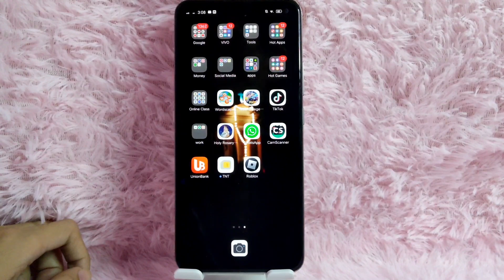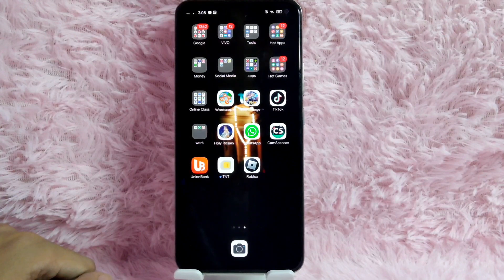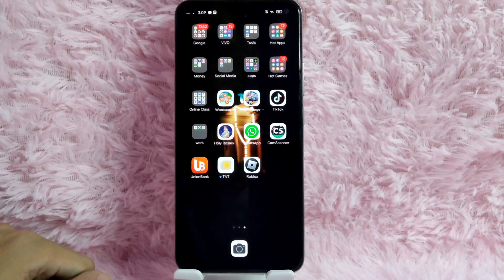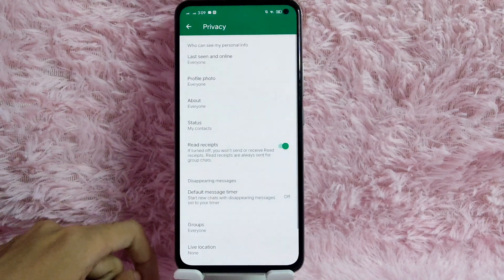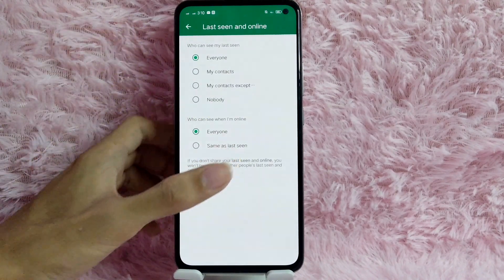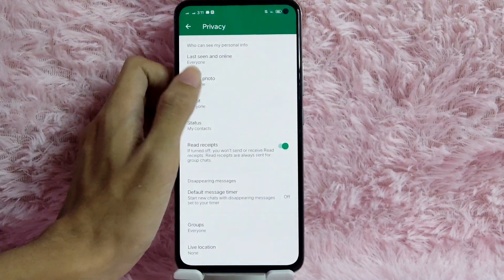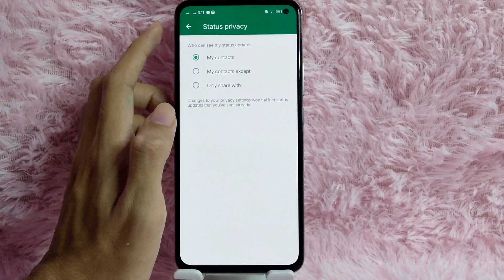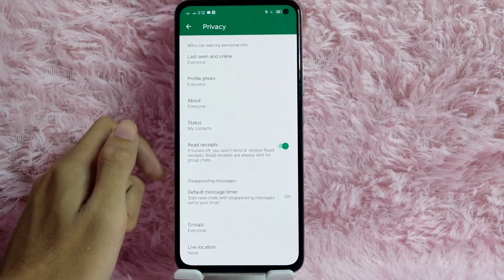✅ How To Control Your Privacy Settings In Your WhatsApp 🔴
About this product:

WhatsApp (also called WhatsApp Messenger) is an internationally available freeware, cross-platform, centralized instant messaging (IM) and voice-over-IP (VoIP) service owned by US tech conglomerate Meta.[11] It allows users to send text and voice messages,[12] make voice and video calls, and share images, documents, user locations, and other content.[13][14] WhatsApp's client application runs on mobile devices, and can be accessed from computers.[15] The service requires a cellular mobile telephone number to sign up.[16] In January 2018, WhatsApp released a standalone business app called WhatsApp Business which can communicate with the standard WhatsApp client.